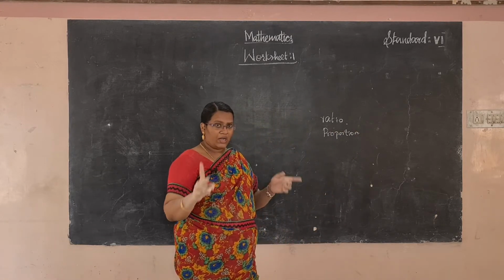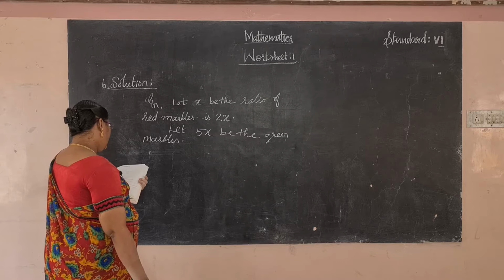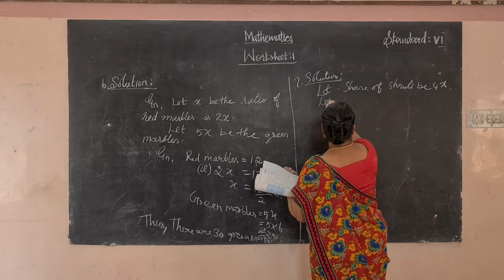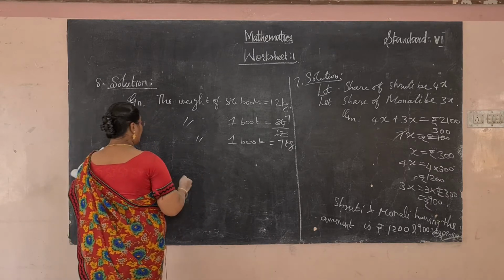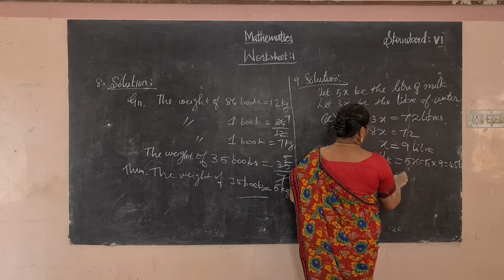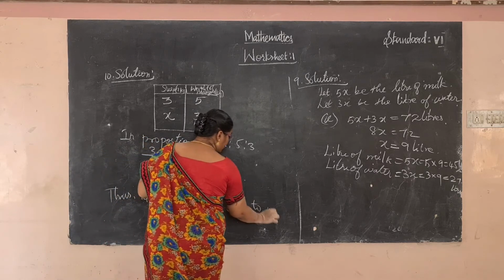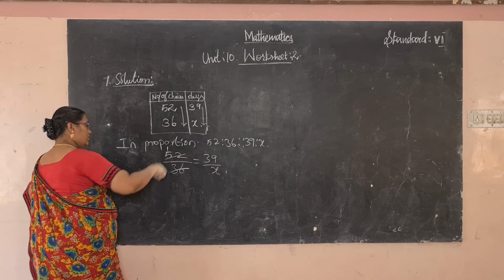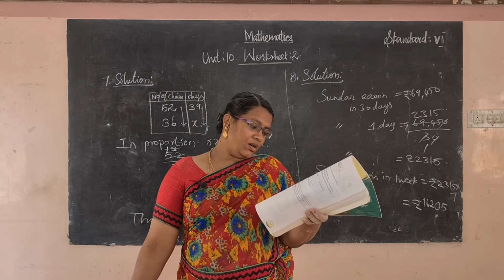VI Standard Maths - Ratio - Worksheet 1 and 2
Mathspark Publication

VI Standard

Maths

Ratio - Worksheet 1 and 2